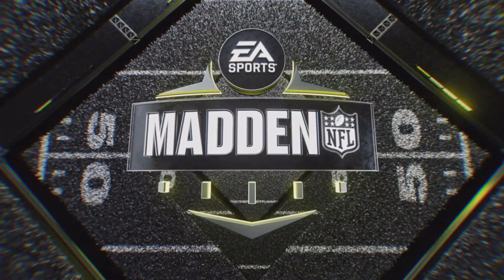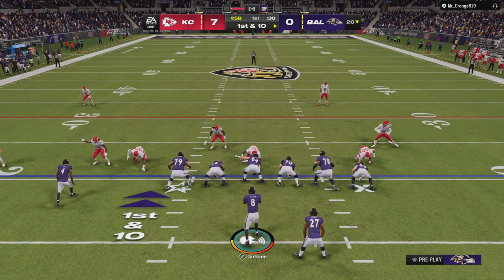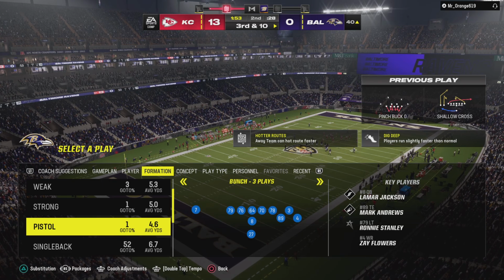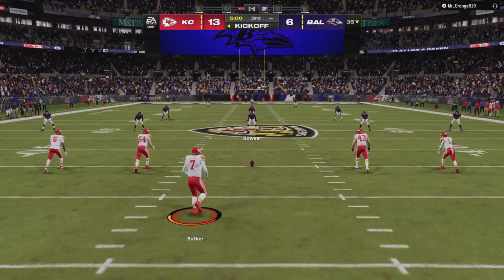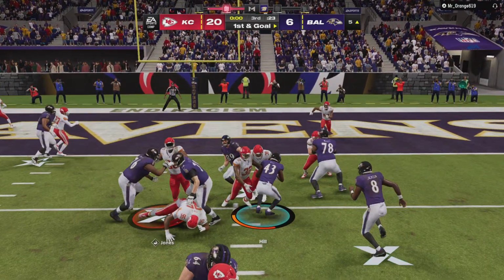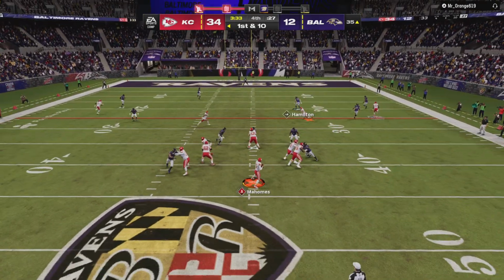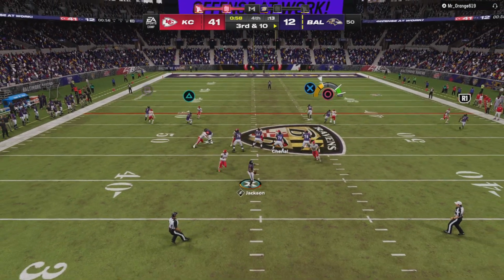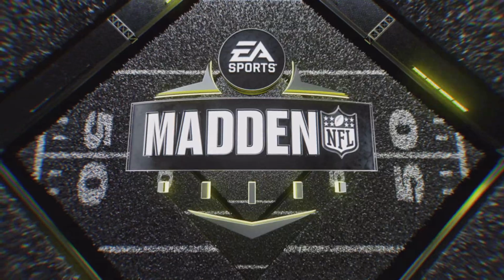Madden NFL 24_20240619181943